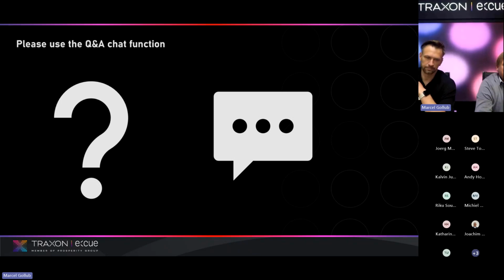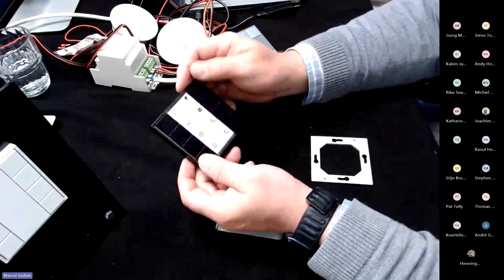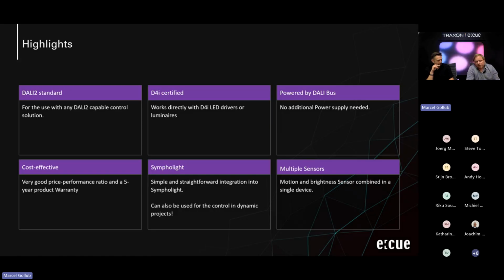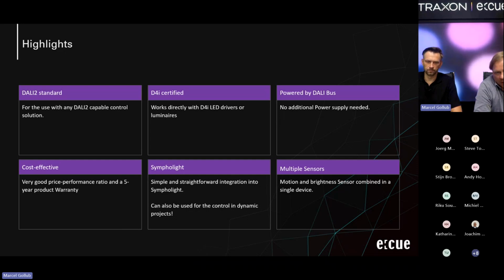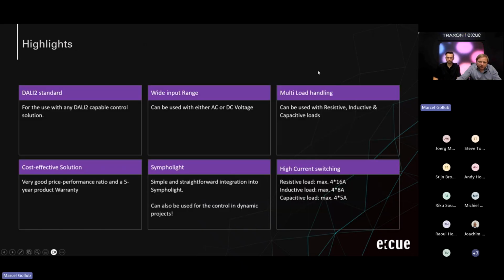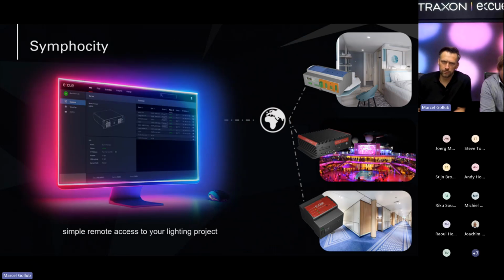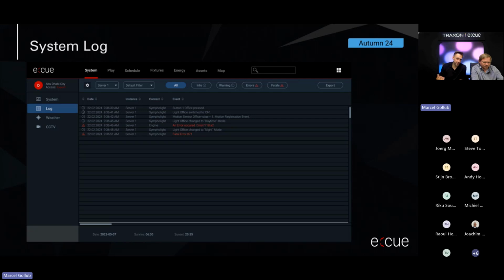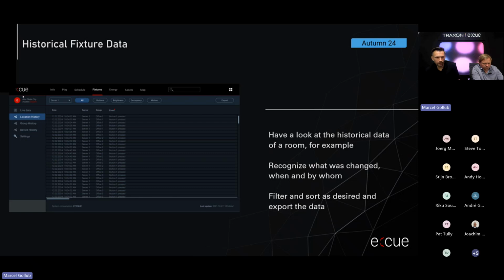New Sympho Portfolio LCE3+ Symphocity Sympholight 5.4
Training Session for the New Sympho Portfolio LCE3+ Symphocity Sympholight 5.4